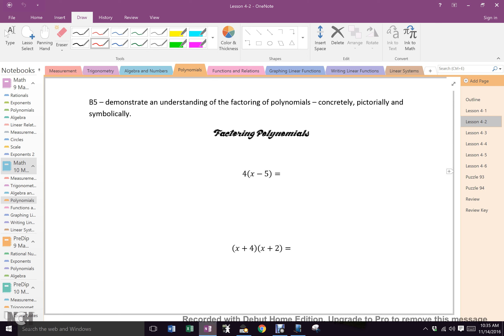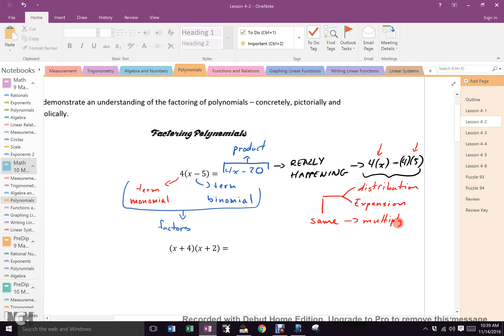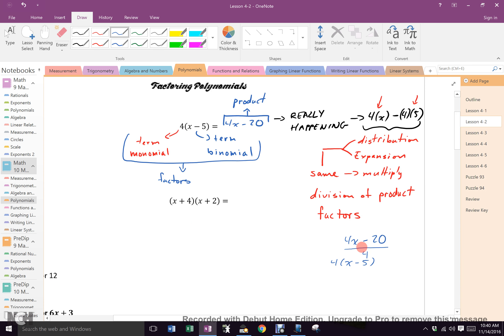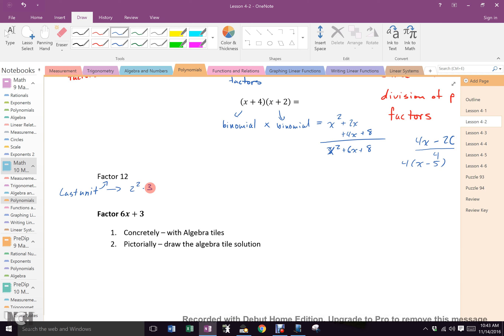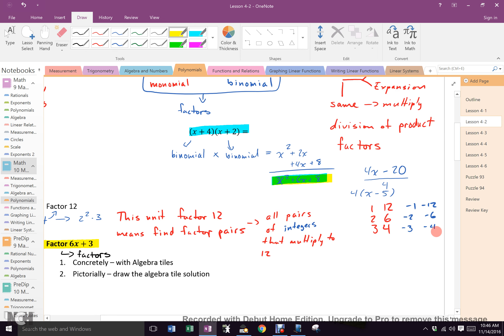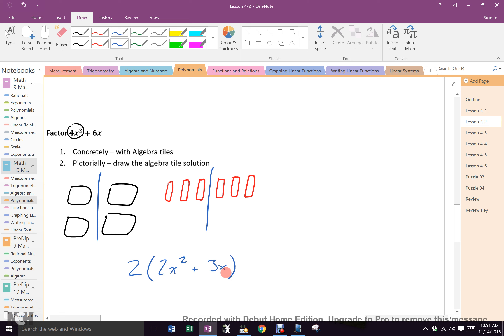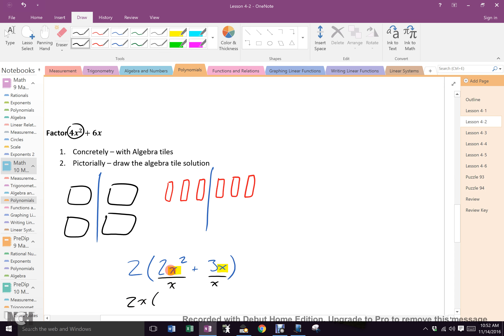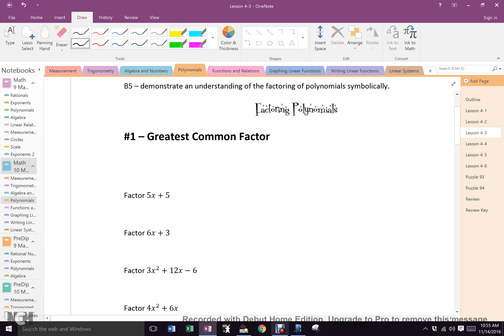Block B Nov 14 GCF Factoring